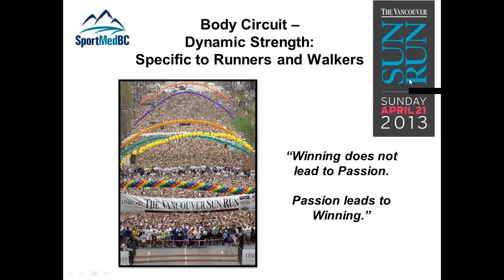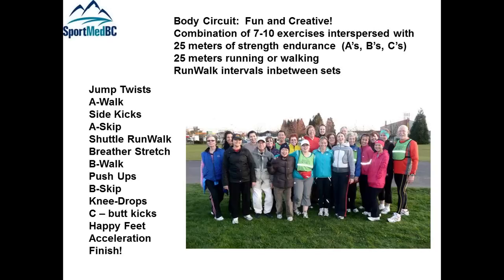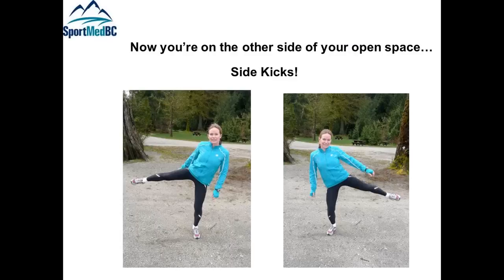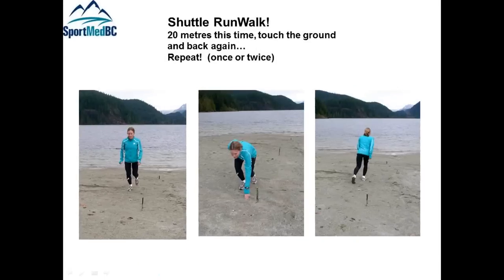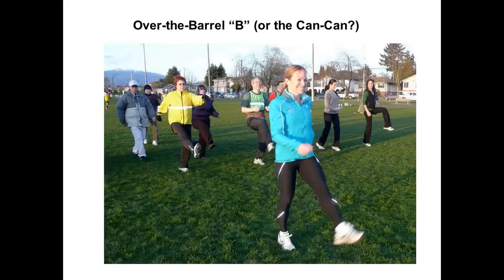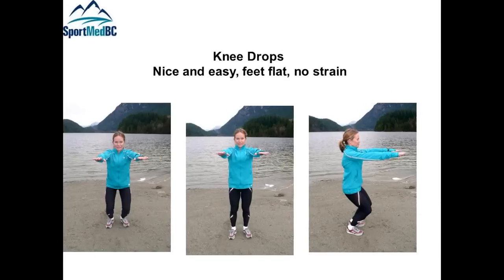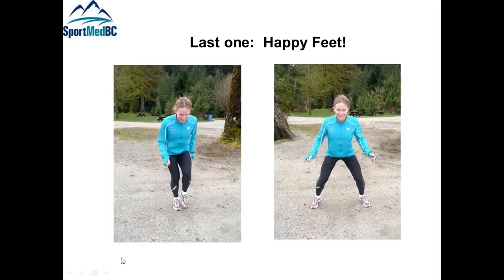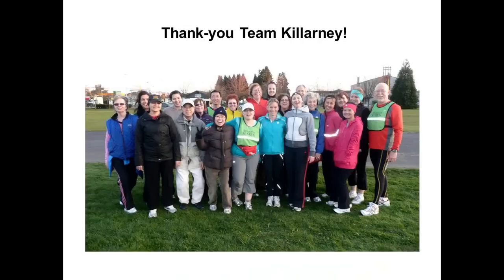SportMed RunWalk Webinar - Brazilian Body Circuit